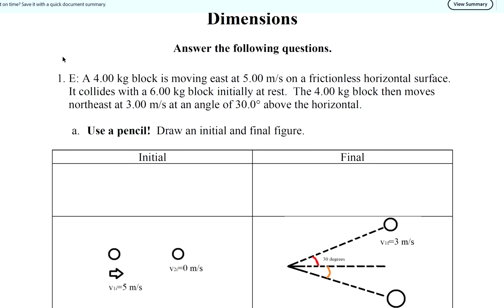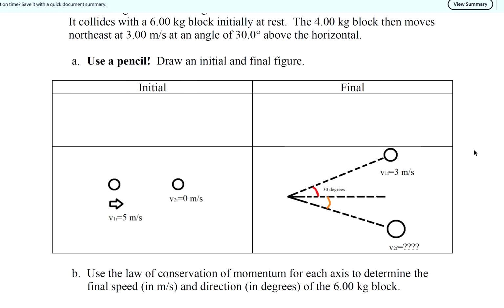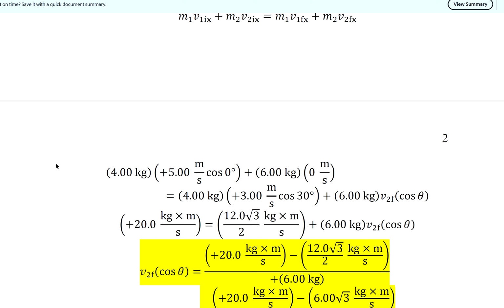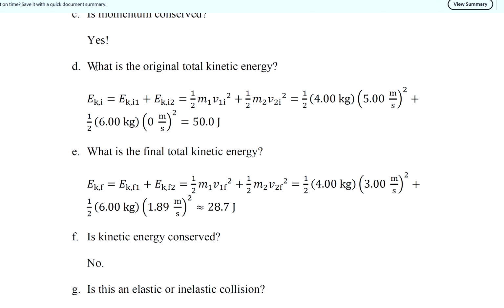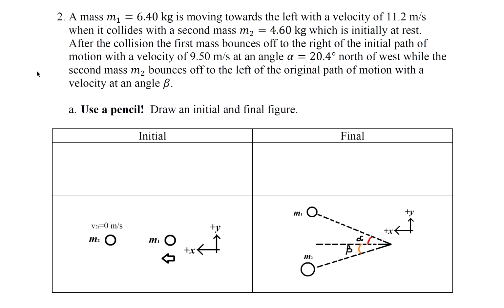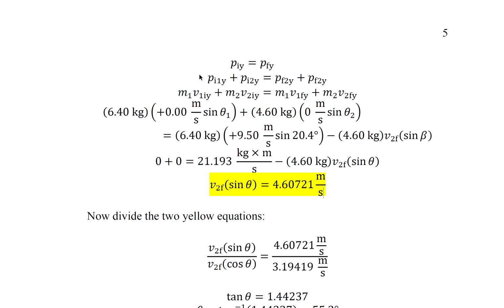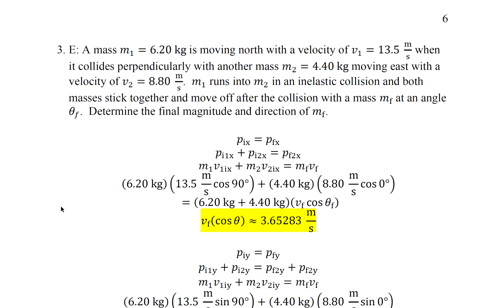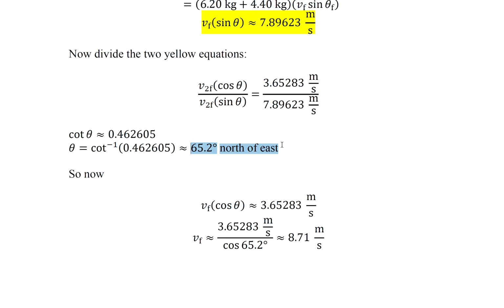AP Physics 1 Unit 4 - Momentum in Two Dimensions (with Free Worksheet)